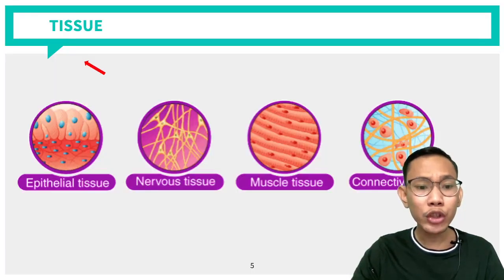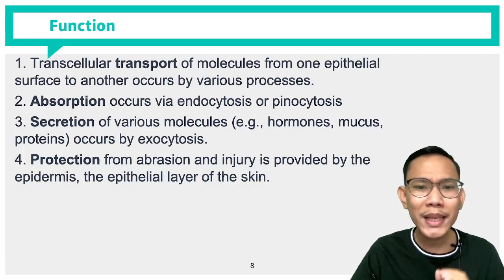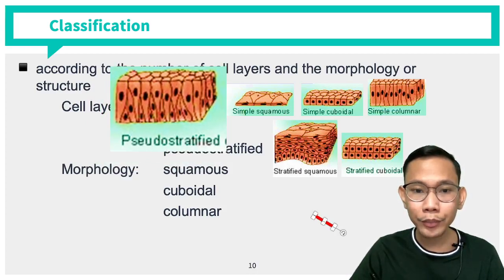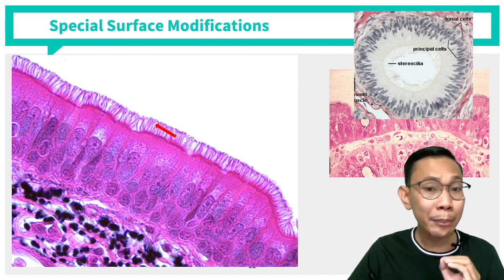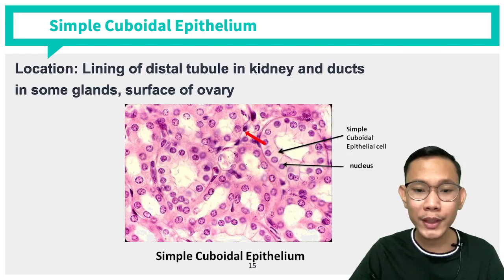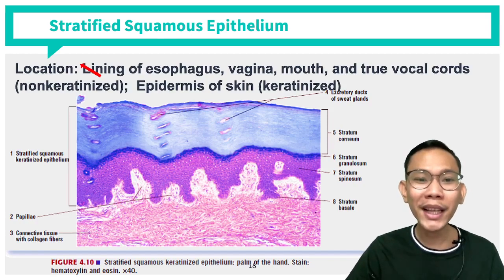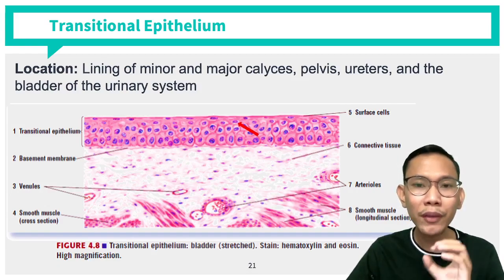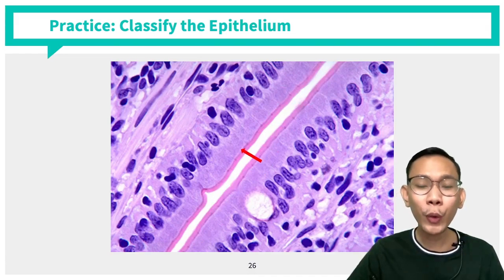Histology: Epithelium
Epithelium